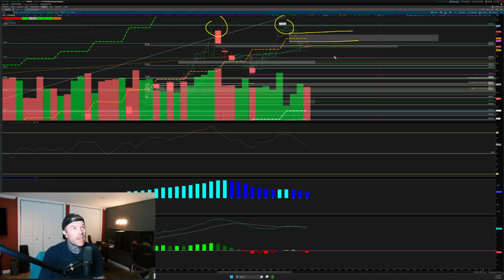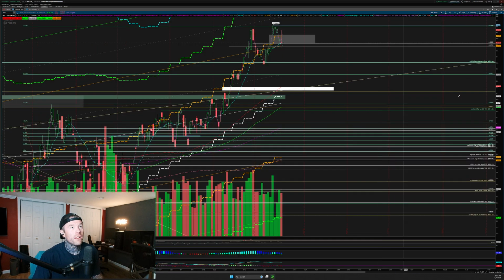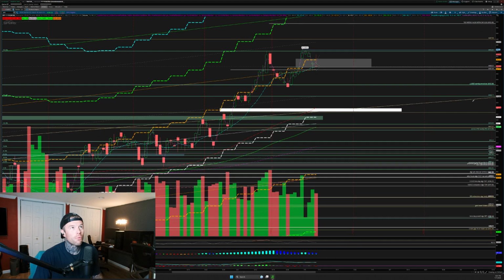How we predicted the market yesterday! SPY NVDA